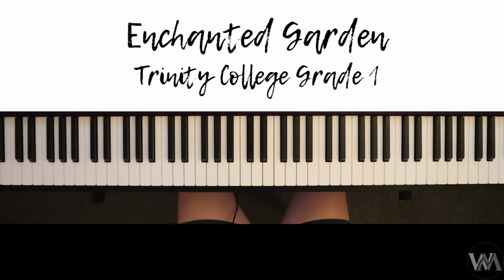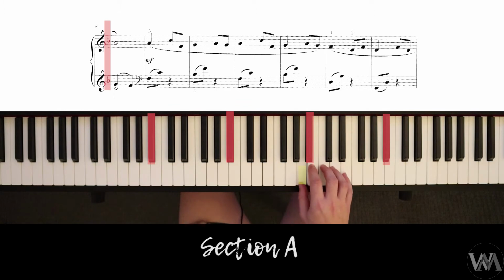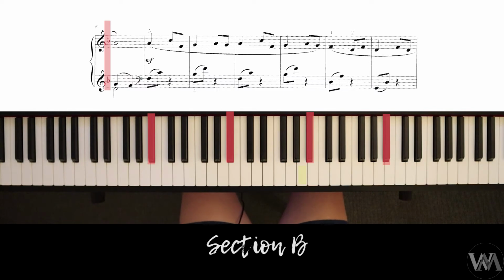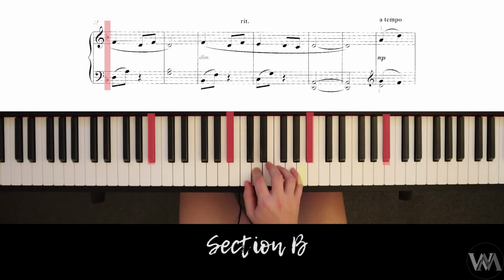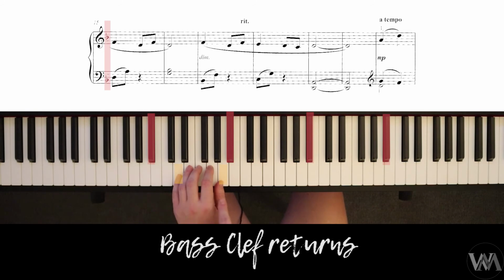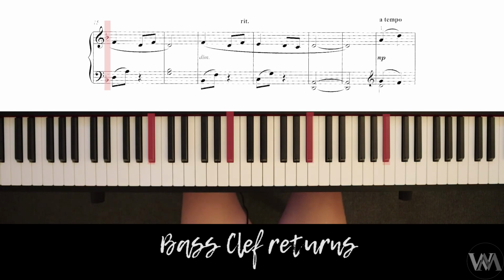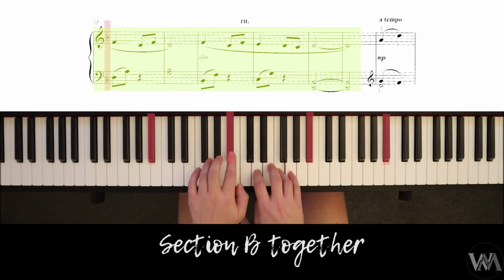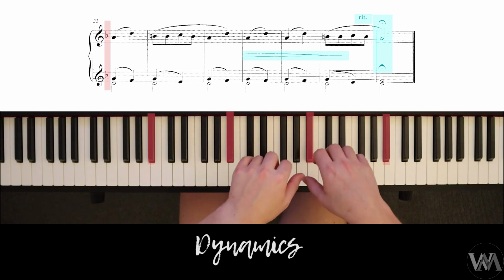Enchanted Garden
In this tutorial we learn how to play Enchanted Garden as well as look at important elements of the piece.